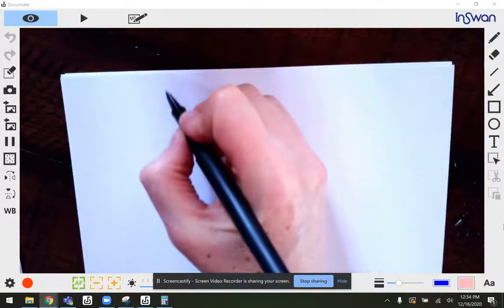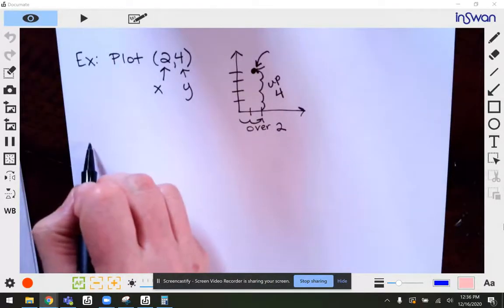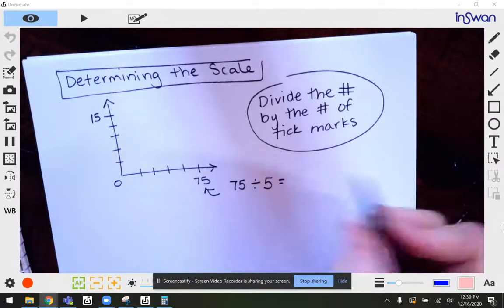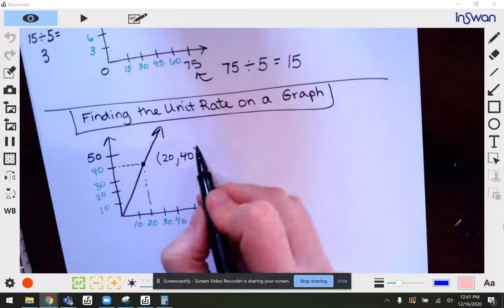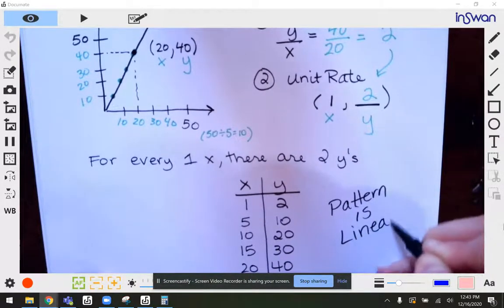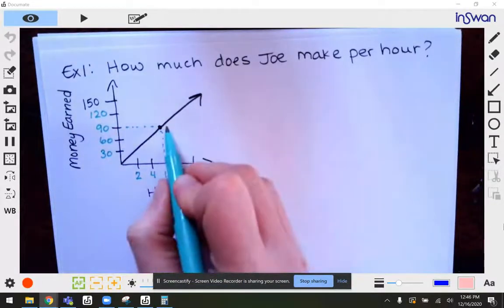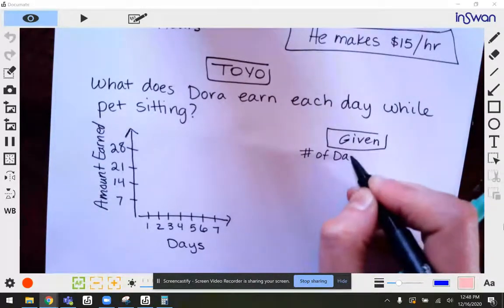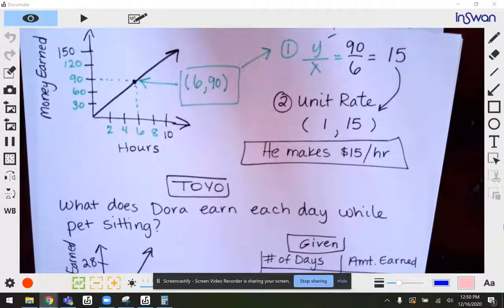Unit Rate on a Graph